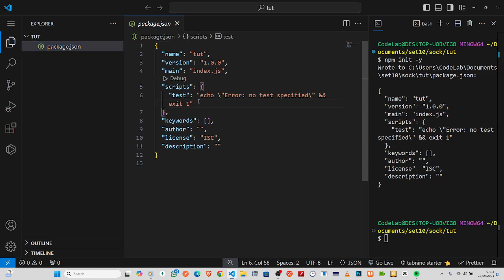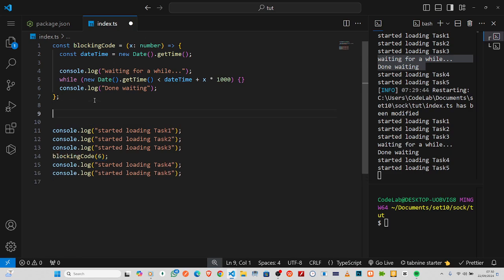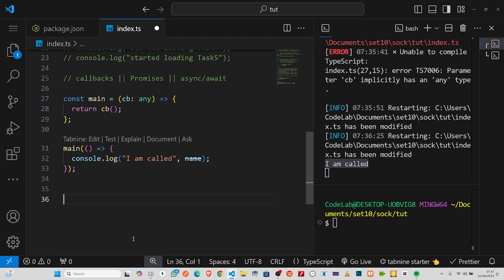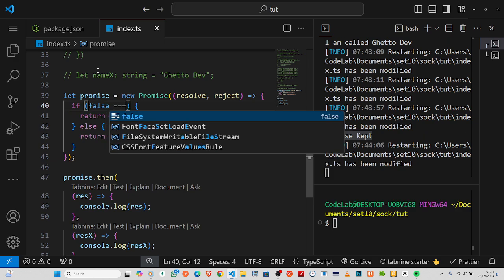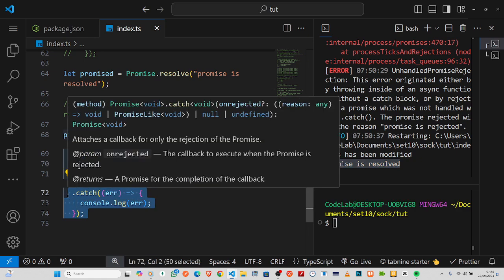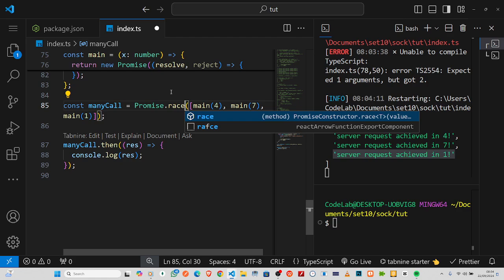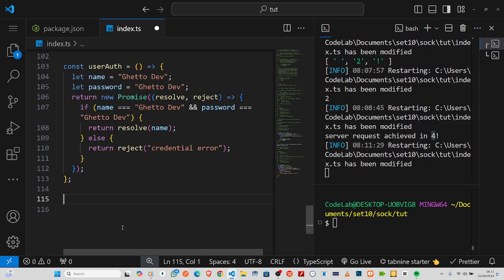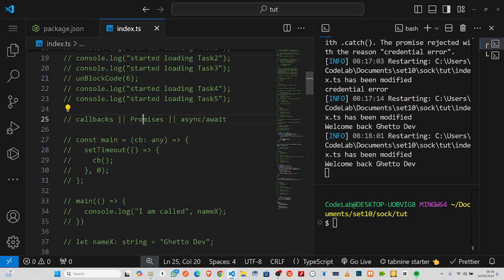Learning and Mastering NodeJS: CallBack, Promise and Async/Await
This learning is the fundamental for starting your path into development and starting with NodeJS...!